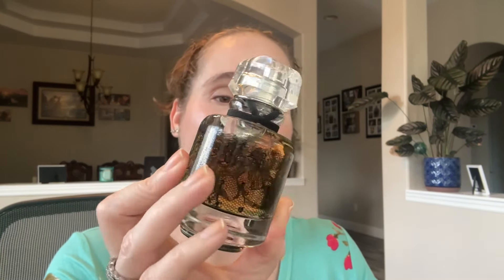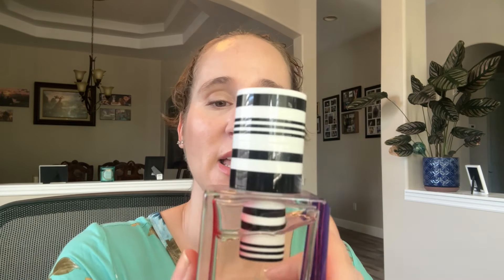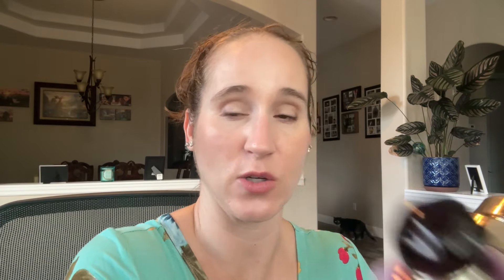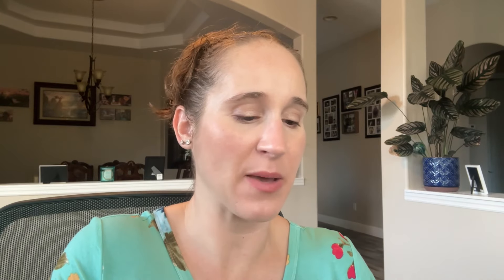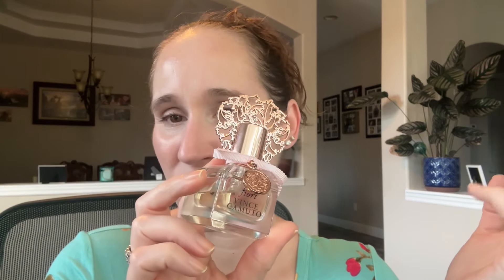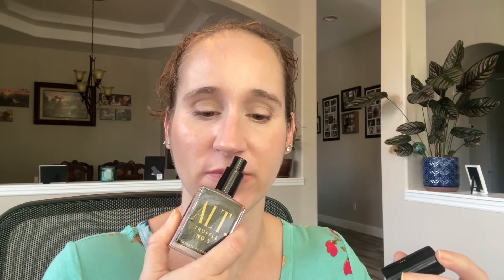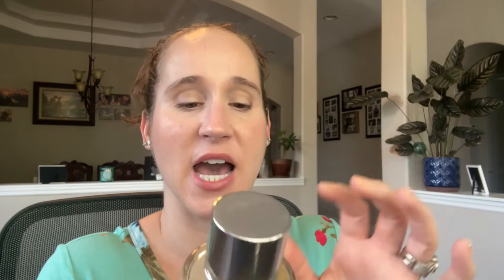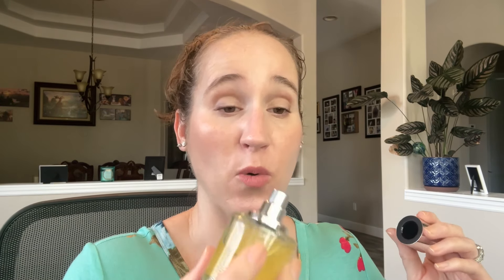My perfume collection! 2024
Today I’m sharing my updated perfume colllection. Enjoy!